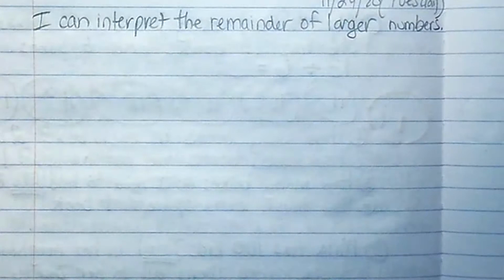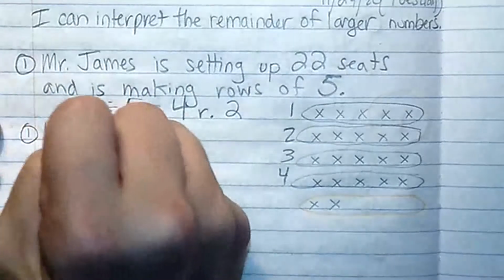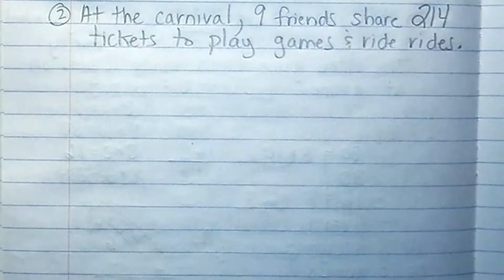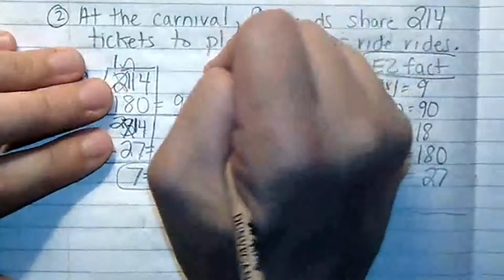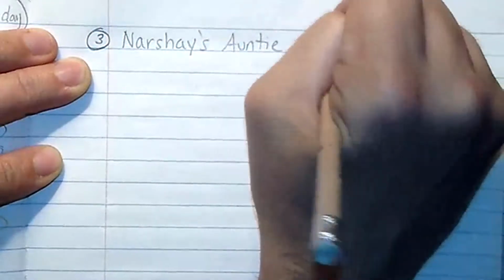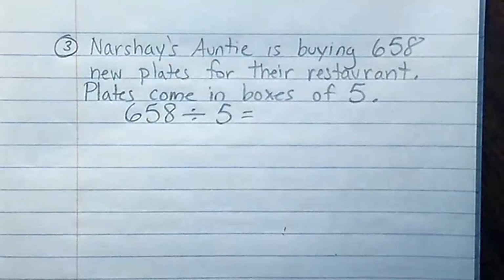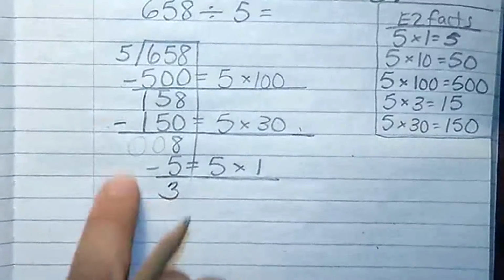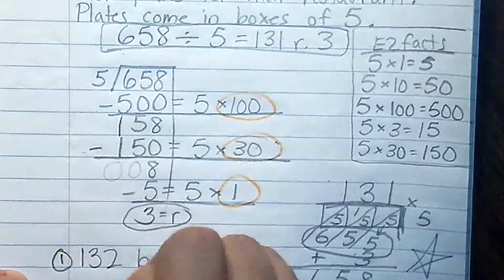Tuesday, November 24th Notes